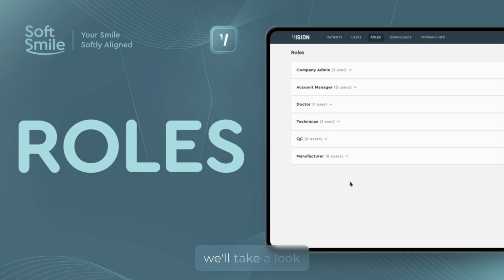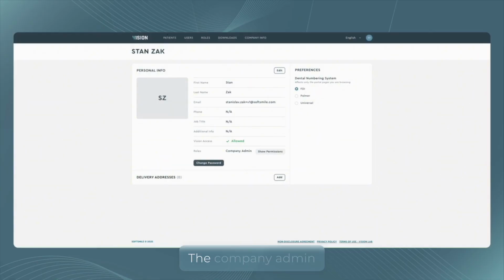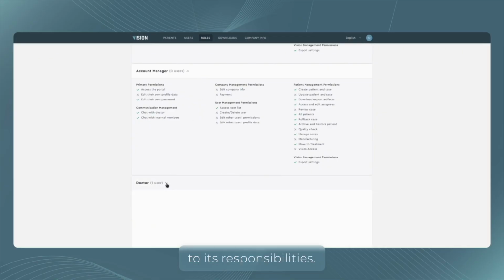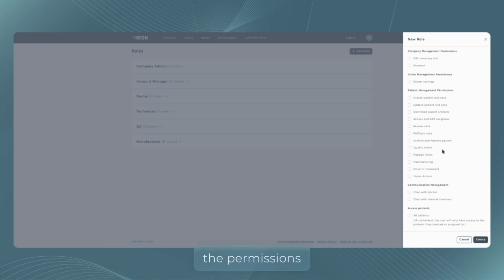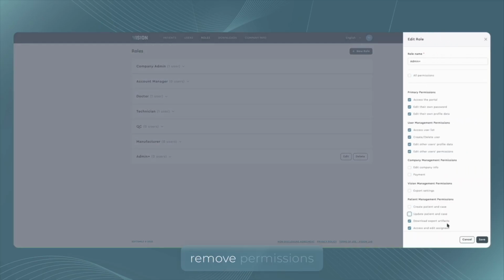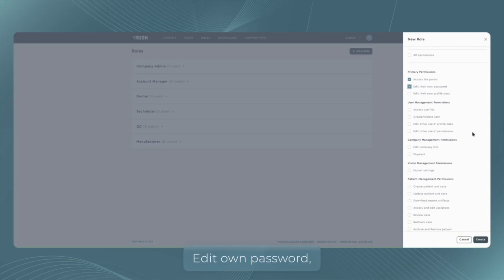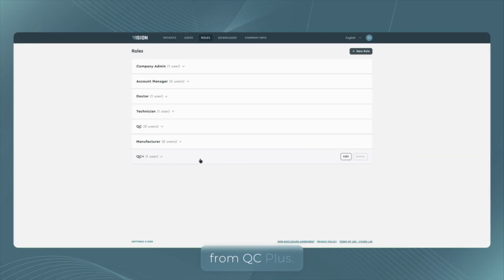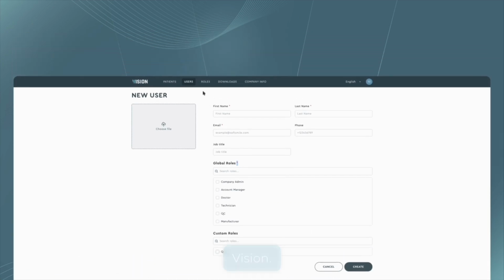Vision Roles Explained: User Permissions, Custom Roles & Access Management | Tutorial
Managing user access in Vision is now simpler with the new Roles system.

In this tutorial, you'll learn how predefined roles and custom roles work, how permissions are assigned, and how Company Admins can manage user access across their organization.